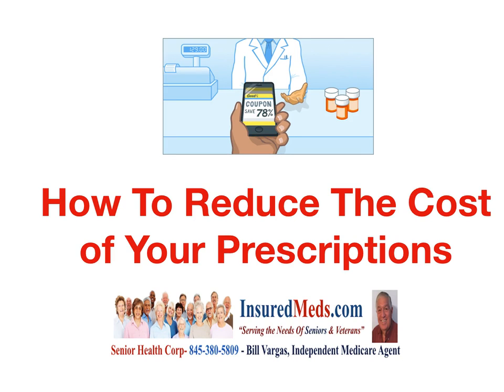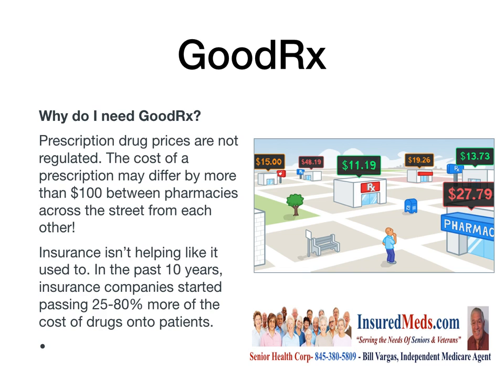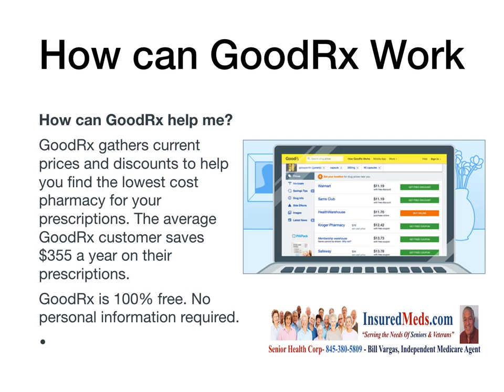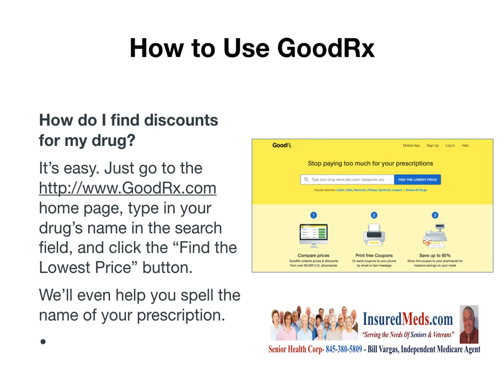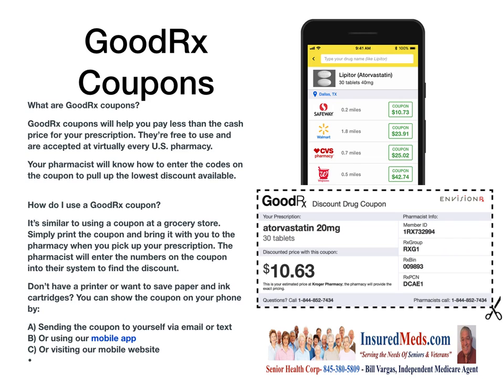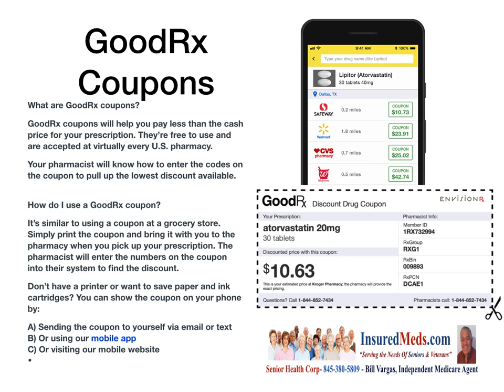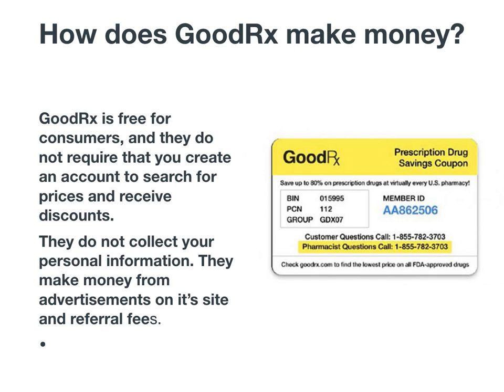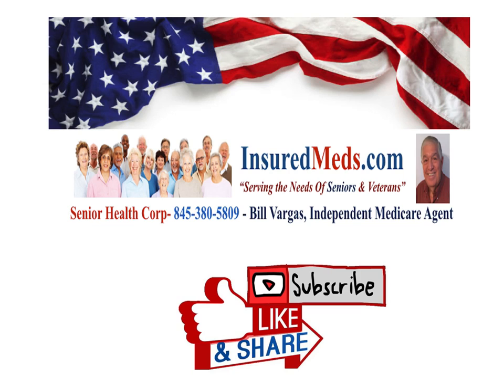How To Reduce Cost Of Prescription Drugs With/WithOut Insurance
How To Reduce The Cost of Your Prescriptions
Why do I need GoodRx?
Prescription drug prices are not regulated. The cost of a prescription may differ by more than $100 between pharmacies across the street from each other!
Insurance isn’t helping like it used to. In the past 10 years, insurance companies started passing 25-80% more of the cost of drugs onto patients.
How can GoodRx help me?
GoodRx gathers current prices and discounts to help you find the lowest cost pharmacy for your prescriptions. The average GoodRx customer saves $355 a year on their prescriptions.
GoodRx is 100% free. No personal information required.
How do I find discounts for my drug?
It’s easy. Just go to the home page, type in your drug’s name in the search field, and click the “Find the Lowest Price” button.
We’ll even help you spell the name of your prescription.
GoodRx coupons will help you pay less than the cash price for your prescription. They’re free to use and are accepted at virtually every U.S. pharmacy.
Your pharmacist will know how to enter the codes on the coupon to pull up the lowest discount available.

Simply print the coupon and bring it with you to the pharmacy when you pick up your prescription. The pharmacist will enter the numbers on the coupon into their system to find the discount.
Don’t have a printer or want to save paper and ink cartridges?
B) Or using our mobile app
C) Or visiting our mobile website

How does GoodRx make money?
GoodRx is free for consumers, and they do not require that you create an account to search for prices and receive discounts.
They do not collect your personal information. They make money from advertisements on it’s site and referral fees.
GoodRx can be used by anyone with or without medical health insurance.
nsuredMeds.com is an independent Health,Medicare, Life, Final Expenses insurance specialist. We work for you not the insurance companies to get you the best prices and insurance protection. IMChanks for watching!! If you know someone who could benefit from this information, please feel free to forward it to them!!